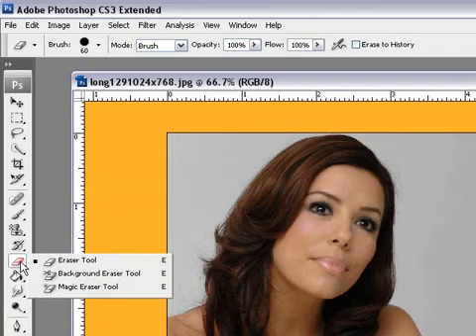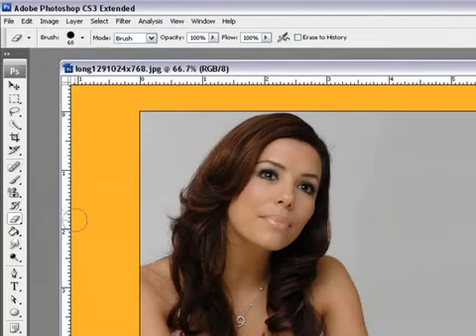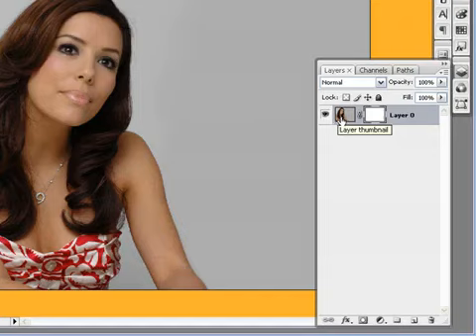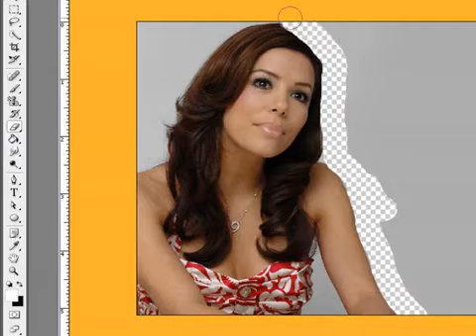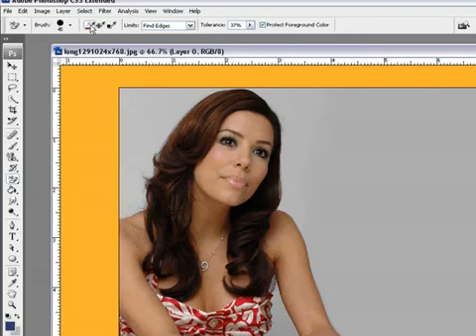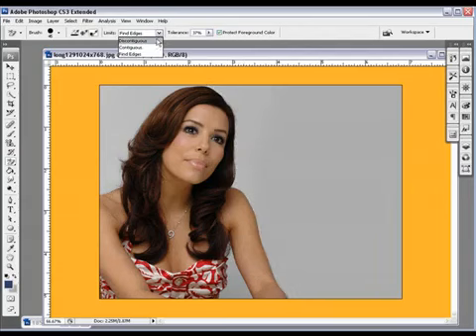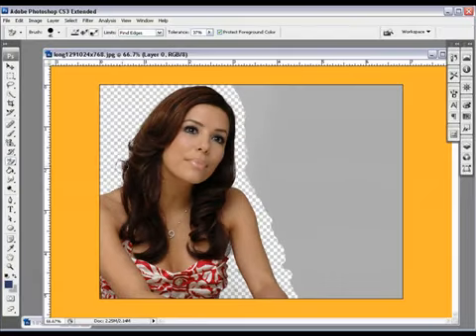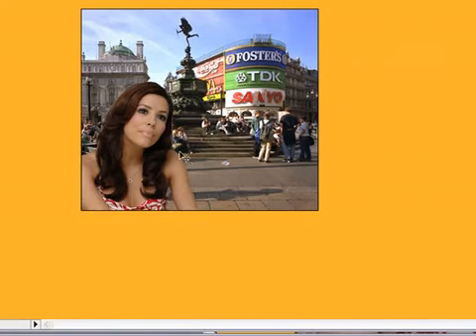How To Use The Background Eraser Tool In Photoshop